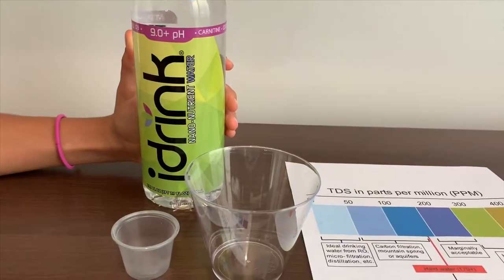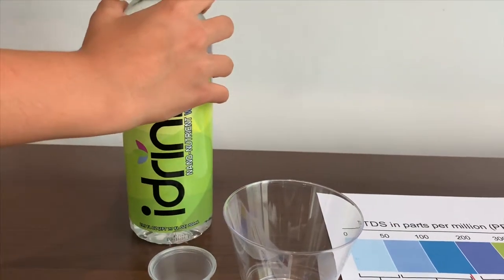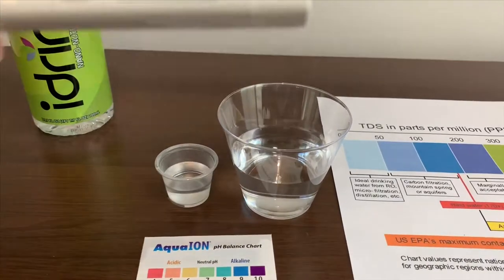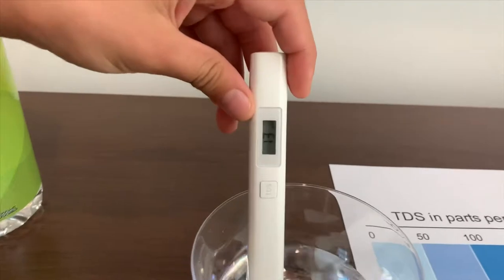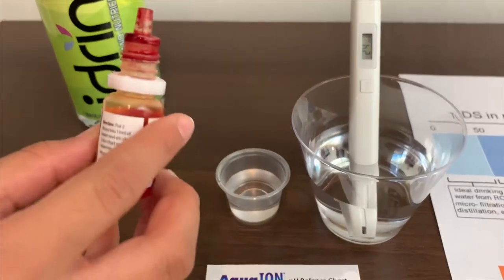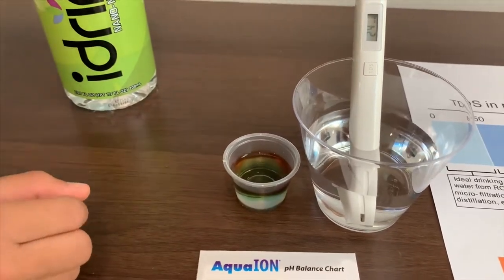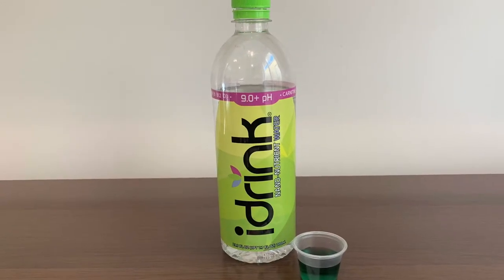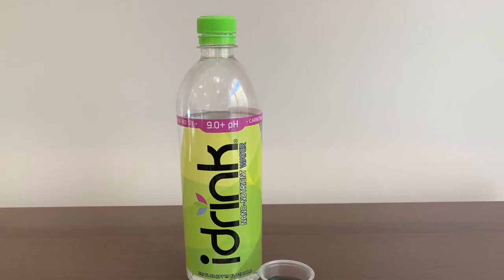iDrink Water test - pH and TDS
Nano Nutrient Water
If you'd like to buy this water from Amazon, please

Results:
pH: 8.5
TDS: 24